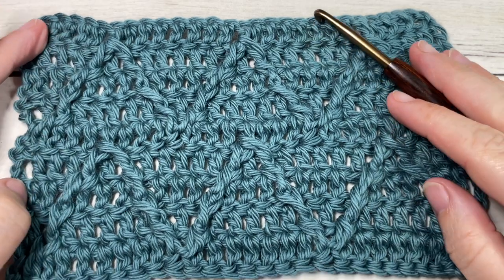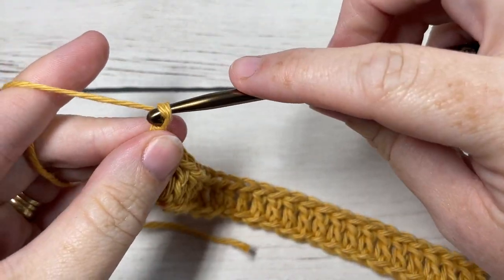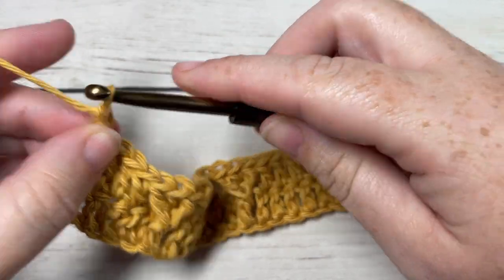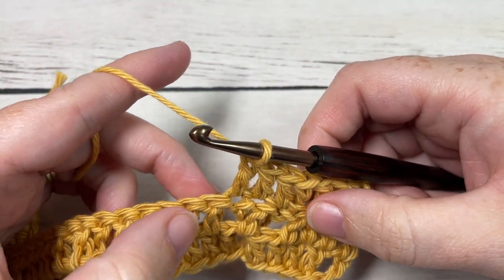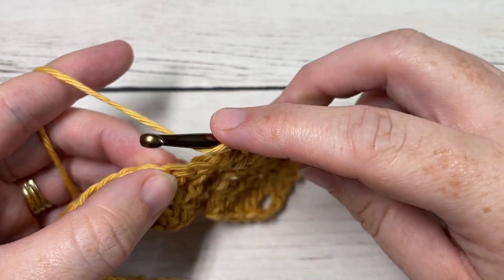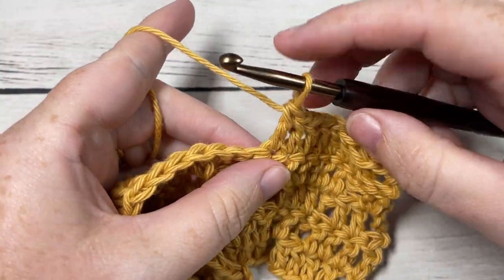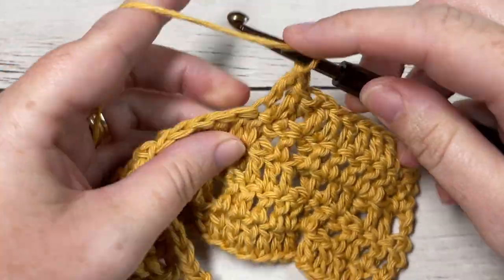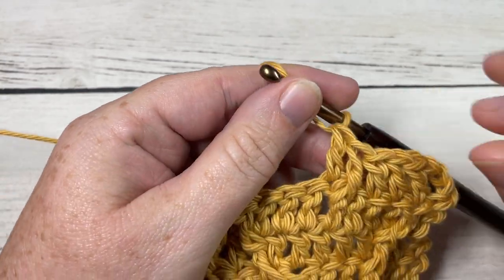Ripple Cable Stitch | How to Crochet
The Ripple Cable Stitch crochet pattern features a solid cable in a ripple or chevron design that run across the top of your fabric.

A free written copy of this pattern can be found on my

Sarah